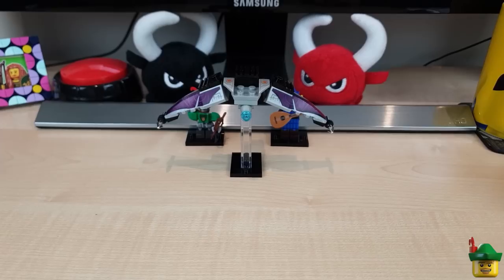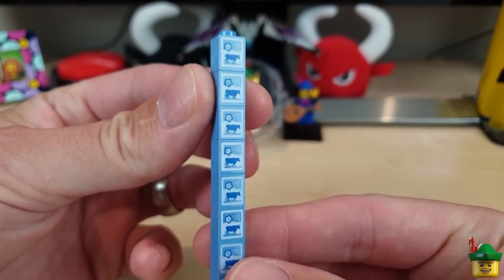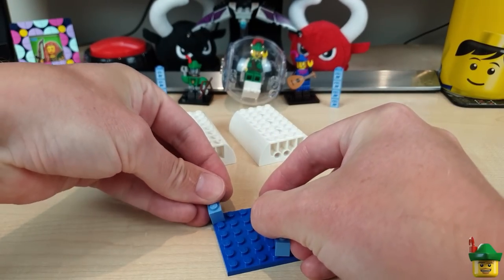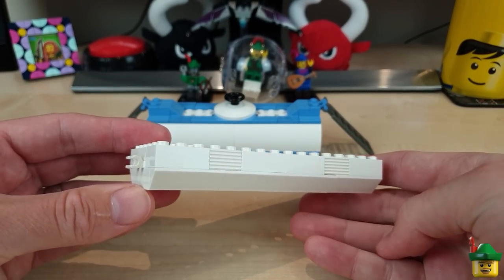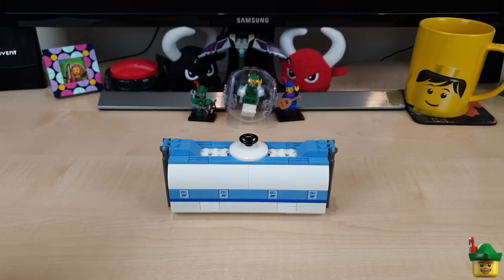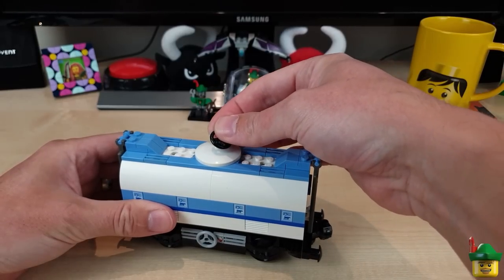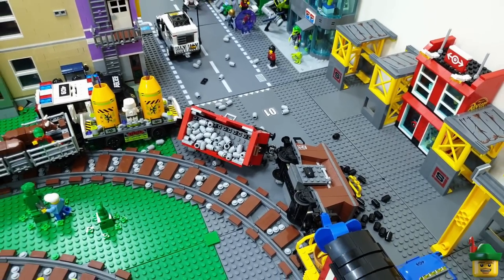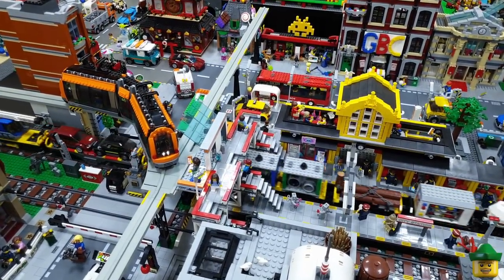LEGO Cargo Train - Milk Tanker Wagon MOC 🚆🥛🏹